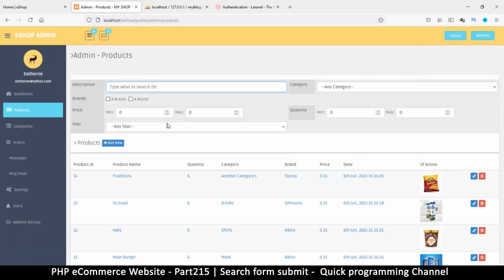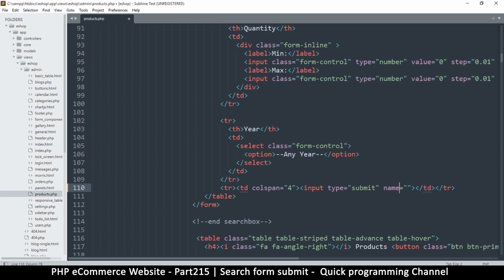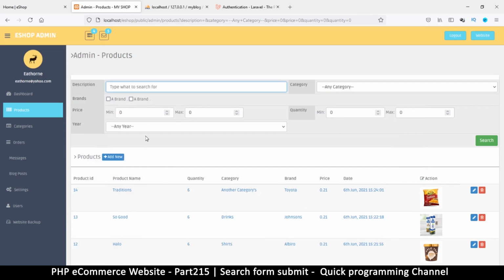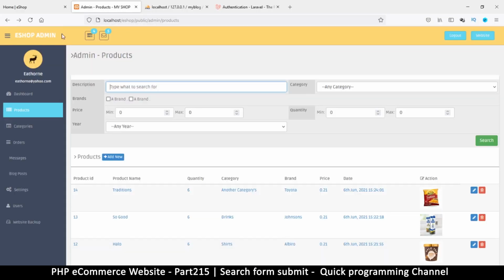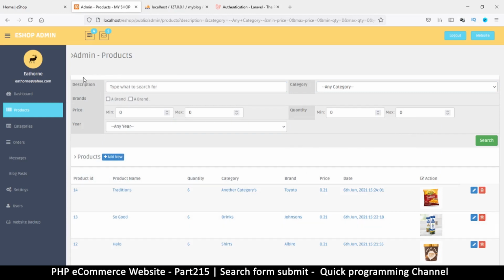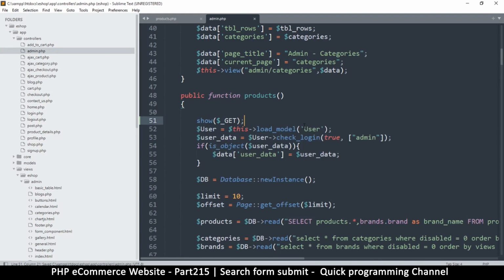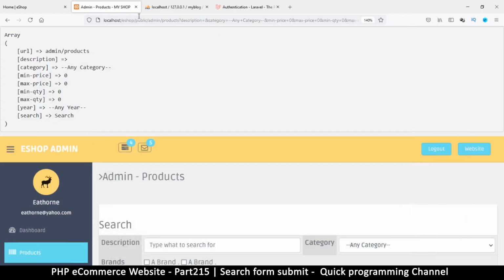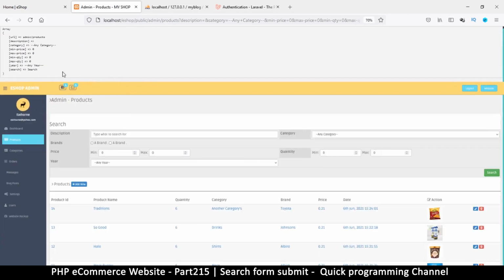#215 PHP Ecommerce website development | Search form submit | MVC OOP - Quick programming